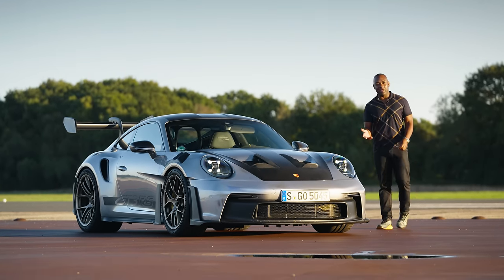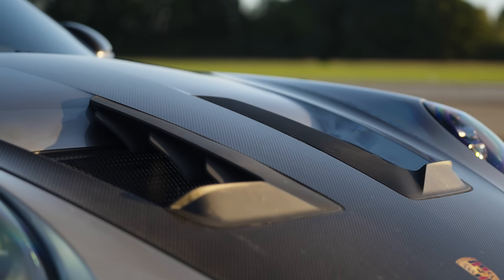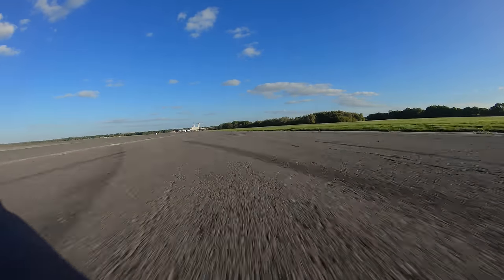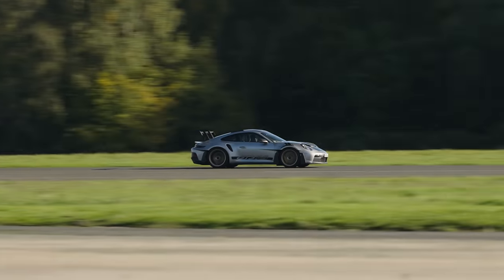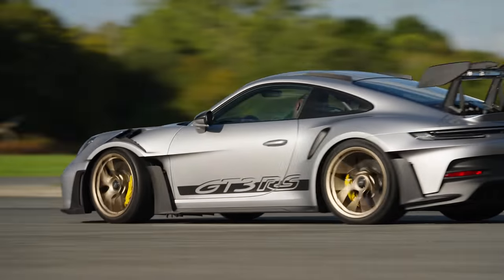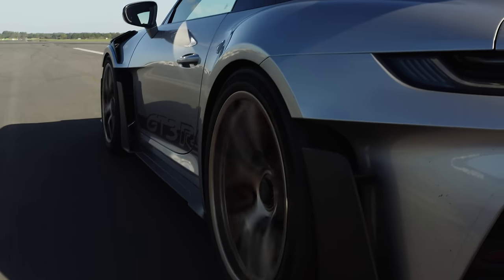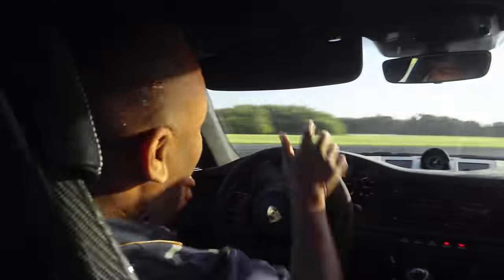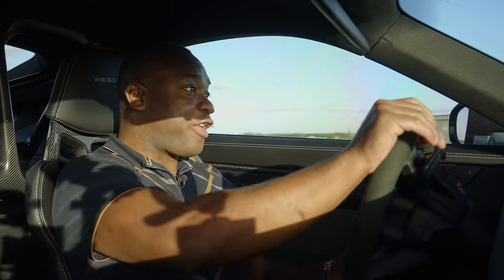NEW Porsche 911 GT3 RS Review: Best Car Ever? 4K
People use the term ‘race car for the road’ quite loosely, but this is about as close as you can get to that statement being the truth. Rory takes the new Porsche 911 GT3 RS on track at Dunsfold to see if this car is the new supercar benchmark.

✅ best-ofs